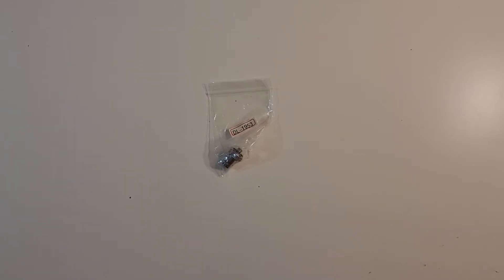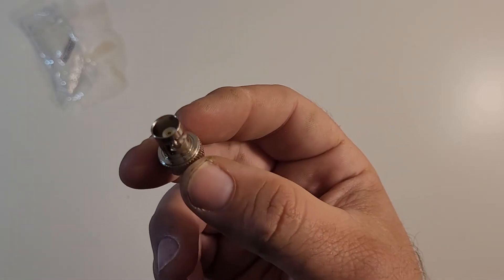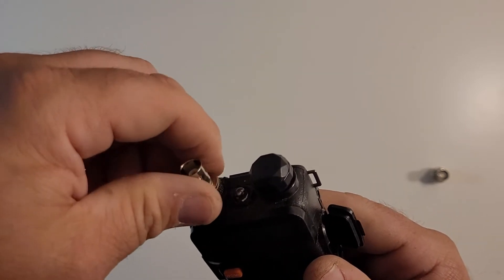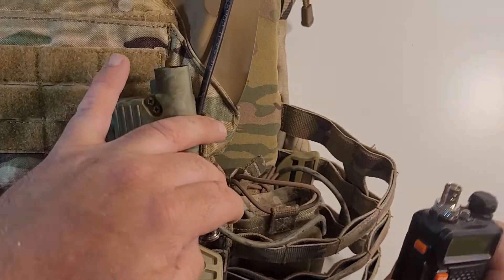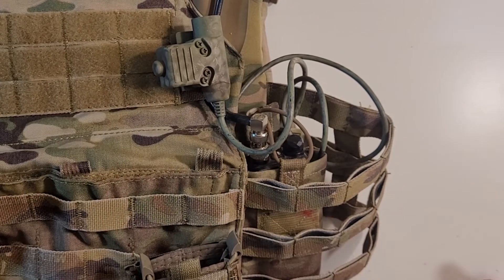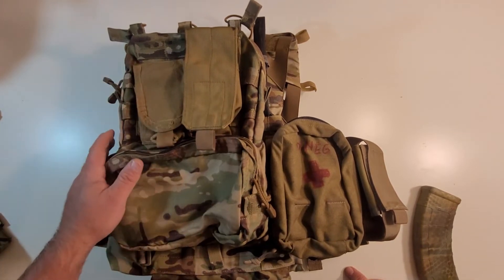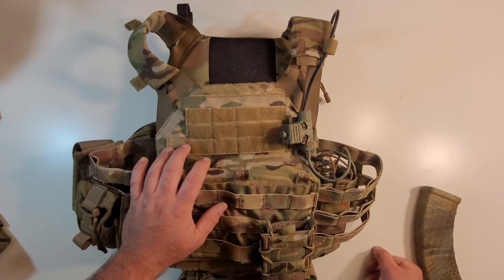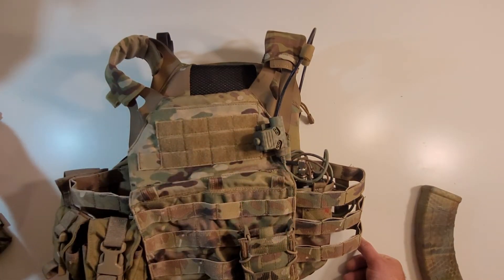SMA to BNC QD antenna adapter, Review.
Hey everybody welcome to another Muddy Review, in this video we are covering the Baofeng antenna relocation adapter.

I got this antenna QD adapter for the Baofeng UV-5R radio from a seller on Ebay eshopseller666 and paid 7.90$ USD and shipping was free. The following link is to the seller and the item:

I want to point out there are a few other places you can get these items as well. A great place is CAATail Antennas. EXCELLENT company and customer service it top notch 👌🏼.

You can also find black out adapters from DISCO32. I haven't purchased from DISCO32 before but I know people that have and they seemed to be happy with their purchases and items.

It is a great item to upgrade your Baofeng Radio and allow you to run an antenna on your kit which allows you to have a better movement and comfort with your radio.

I hope this video was helpful for you and allowed you to make a good decision on your future purchases.